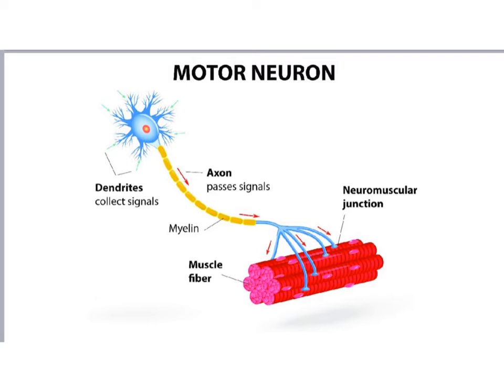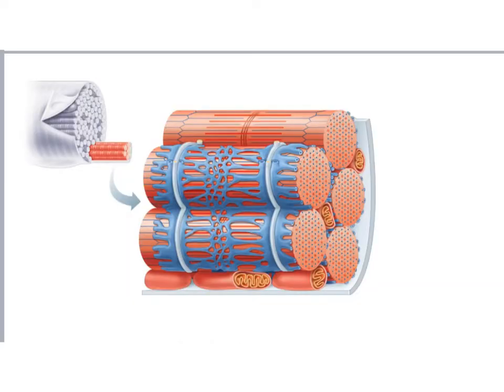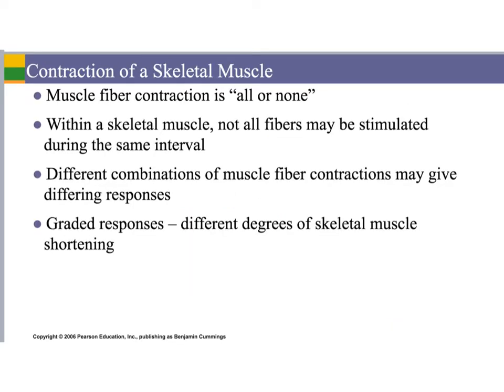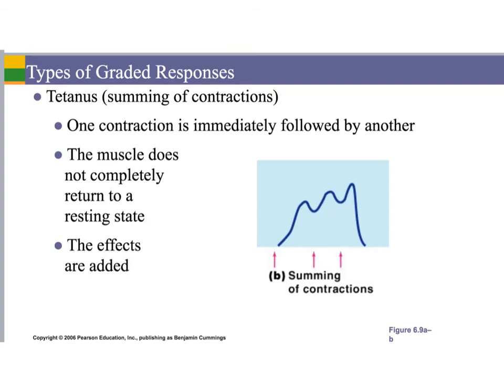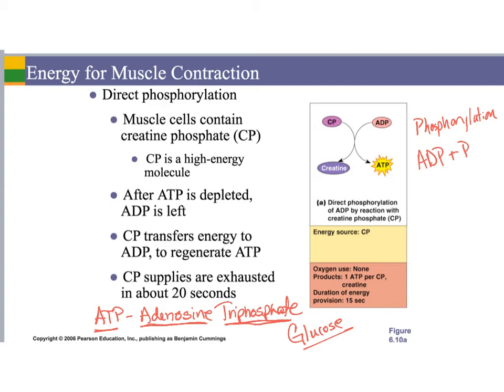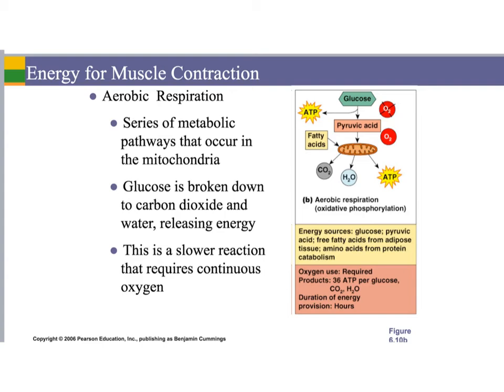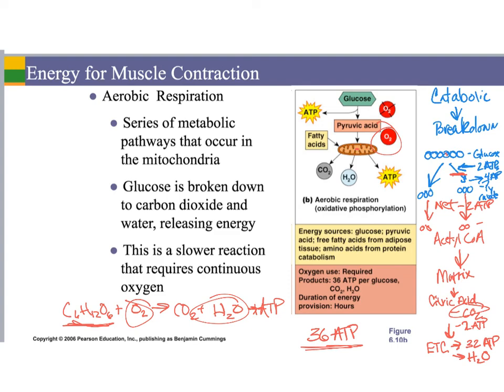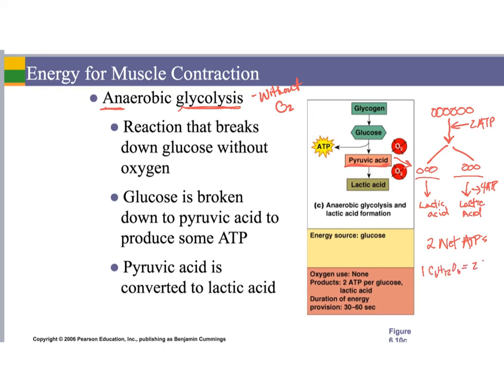Muscular System lecture 5